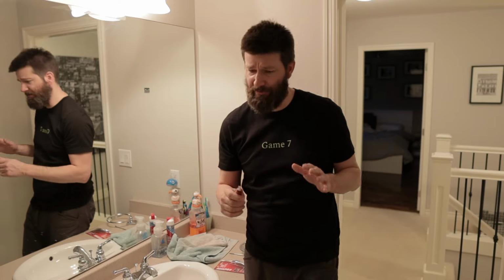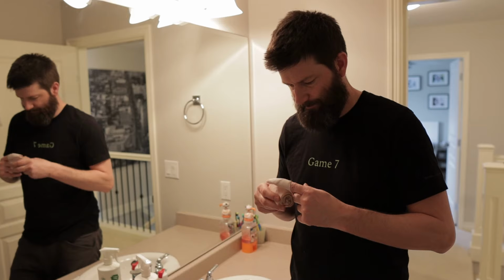No more wobbly bathroom hooks!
How to stop your bathroom hooks and hangers from wobbling and falling off for good!  I the video I use a product called Blue LocTite, you can find it most local Hardware stores, it's sometimes located in the automotive section.  Be careful not to put too much on as it will be very difficult to get off.   The smallest dap will do!

Best Wishes and thanks for supporting the channel!